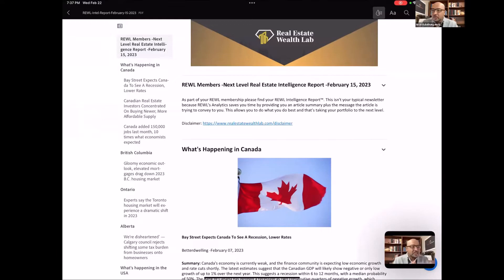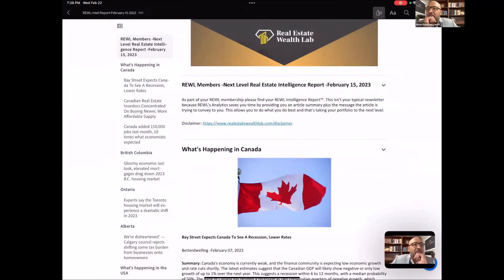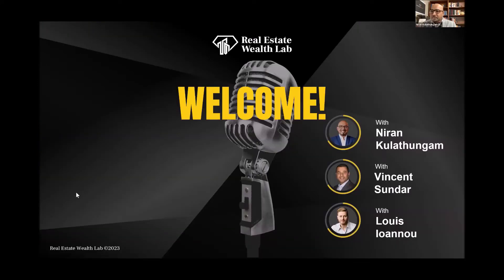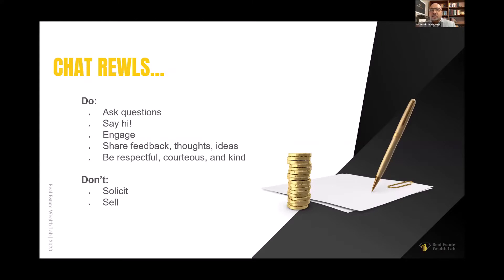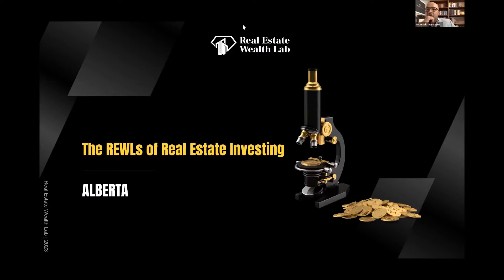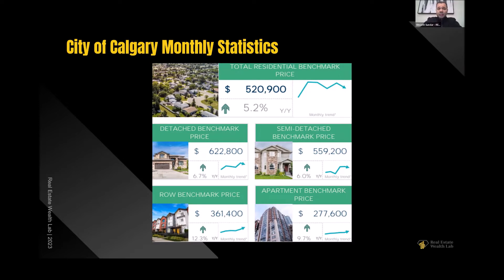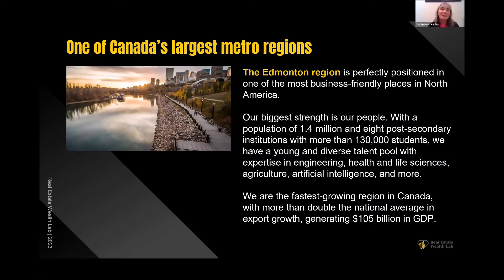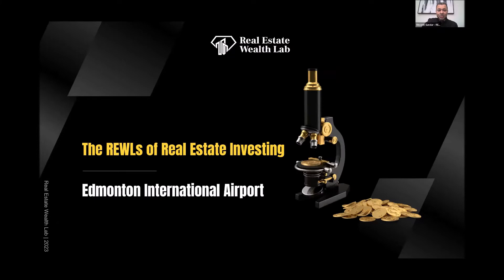The REWLs of Real Estate Investing - February 22, 2023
Take Your Real Estate Investing to the Next Level

Stay ahead of the curve with the REWLs of Real Estate Investing and our team of experts. We cover all the key aspects you need for successful investing, including understanding economic indicators, monitoring market trends, creating construction budgets, renovating properties, and tracking macroeconomic effects on your investments.

Our guidance will help you navigate the constant changes in real estate investing, and make informed decisions for a rewarding journey into property investment